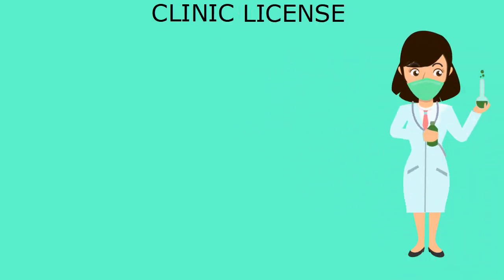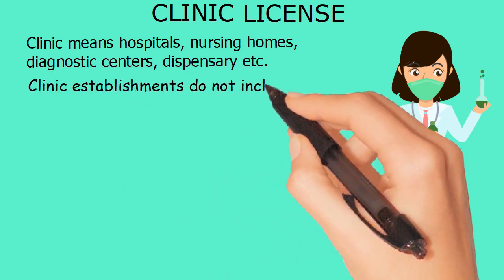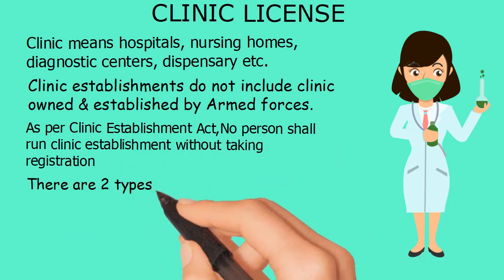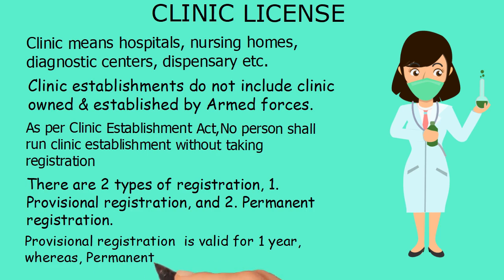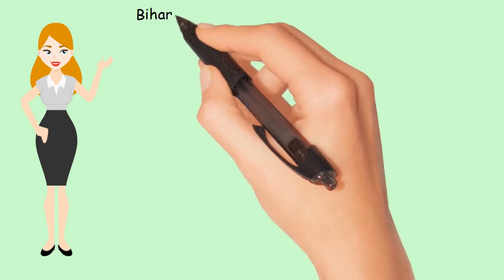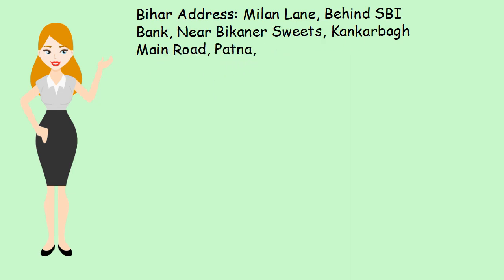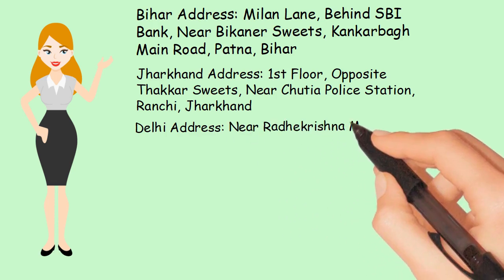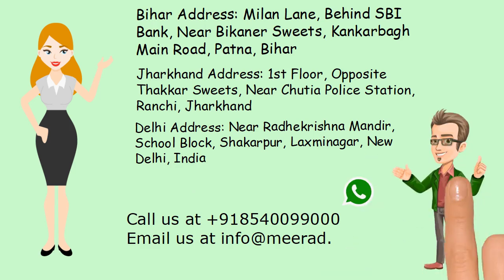Clinic license in Giridih Hospital registration in Giridih |Dispensary registration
Clinics mean Hospitals, Nursing Homes, Dispensary, Diagnostic centers, Medical Clinics need to register itself in Giridih. As per Clinic Establishment Act, no one shall run a clinic without getting it registered under provisions of Clinic Establishment Act and Rules made thereunder.

Call/Whatspp at 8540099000, 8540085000 for getting Clinic license or clinic establishment registration for your Hospitals, Nursing Homes, Dispensary, Diagnostic centers, Medical Clinics etc. .Our office addresses are mentioned below.

हमारी Franchise लेने के लिए हमसे नीचे दिए गए फ़ोन नंबर्स पर आप कॉल या whatsapp कर सकते हैं | हमें काम Refer और outsource करे, अपने इनकम को बढ़ाइए |

अगर आप भी अपना बिज़नेस शुरू करने की सोच रहे हैं या आपको का CS, CA, CMA से जुड़े हुए सेवाएं चाहिए तो हमसे संपर्क कीजिये |

Why to choose us:

1. 10000+ customers
2. 8+ years experience
3. Have CS+CA+Advocates in firm

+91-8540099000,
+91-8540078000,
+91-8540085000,